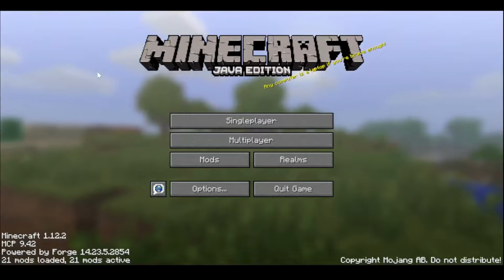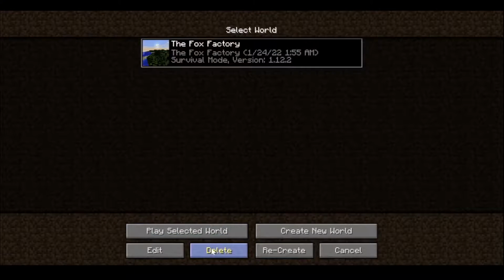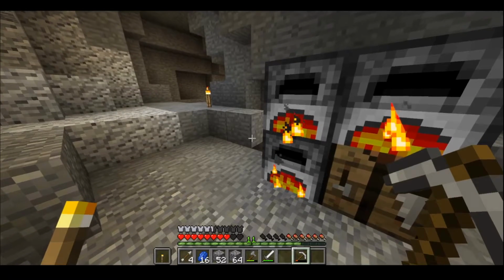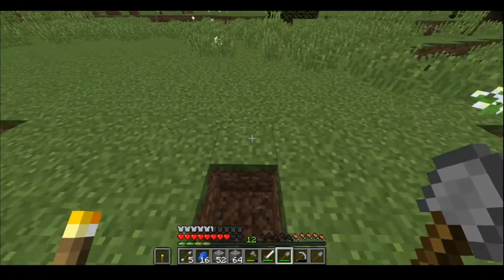Minecraft Modded - Getting started on a Factory - (Part 1)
Though I would never be playing this, here we are. So welcome to Minecraft but modded in this series I will be making a factory with buildcraft, tinkers, ME systems, and potentially more mod later on. So stick around and find out what might go on in this series.